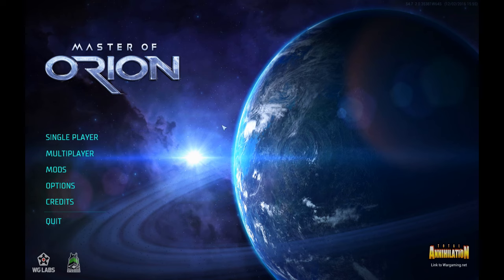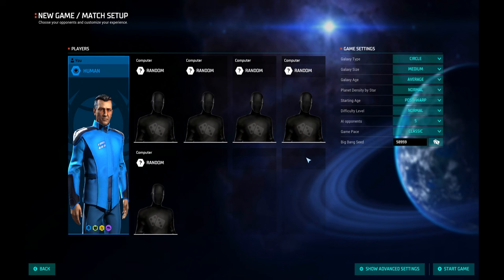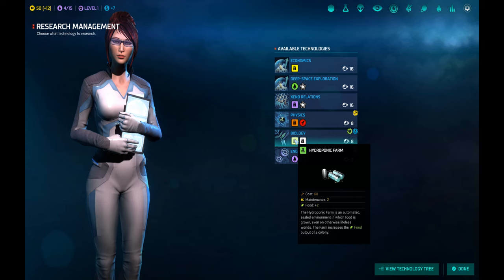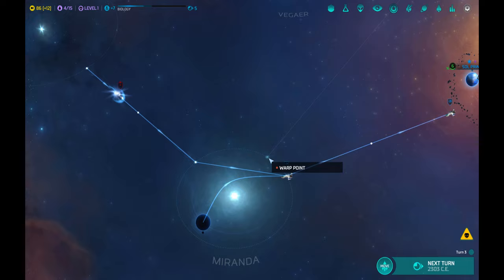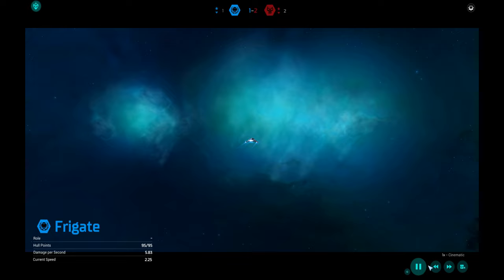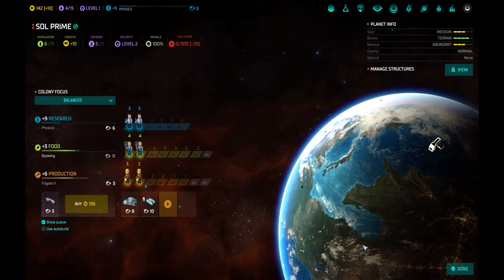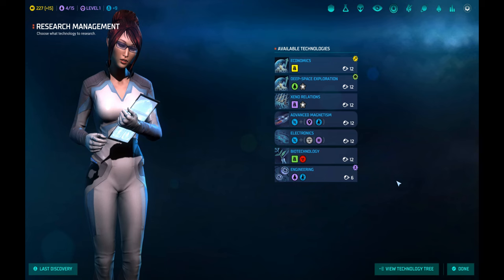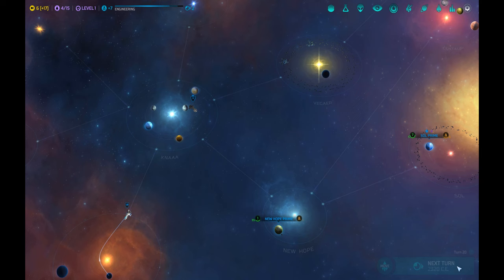Master of Orion Conquer the Stars Ultimate Strategy Guide Part 1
Here is the first out of three Master of Orion: Conquer the Stars "How to Play" guides with the playthrough from the Terran race.